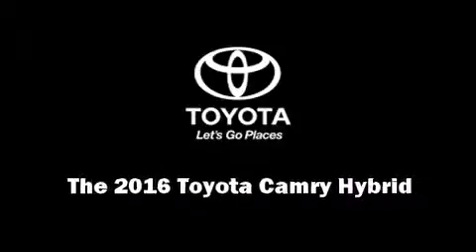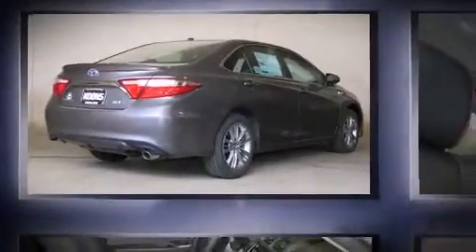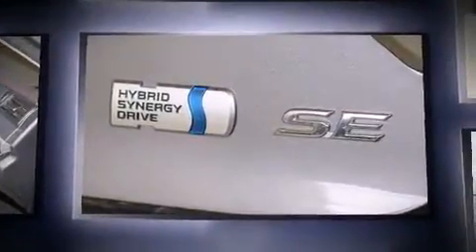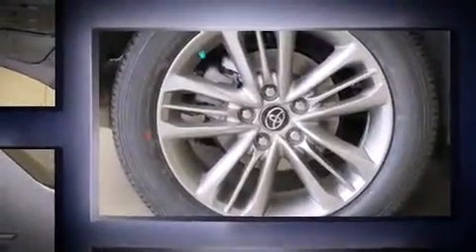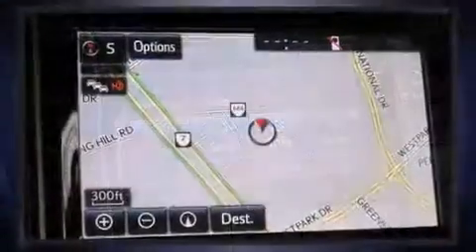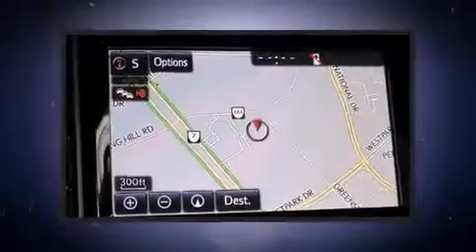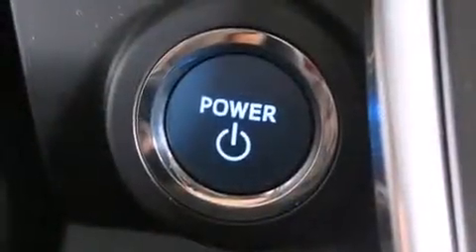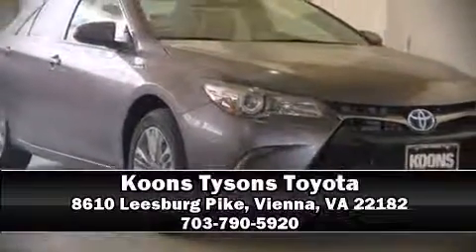2016 Toyota Camry Hybrid SE in Vienna, VA 22182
Introducing the 2016 Toyota Camry Hybrid. This 4 door, 5 passenger sedan stands out among competitors in its class! It features a continuously variable transmission, front-wheel drive, and a 2.5 liter 4 cylinder engine. A wealth of standard features means that you no longer have to sacrifice. Such as remote keyless entry, front and rear reading lights, front bucket seats, fully automatic headlights, tilt and telescoping steering wheel, power windows, an overhead console, and the power moon roof opens up the cabin to the natural environment. Audio features include a CD player with MP3 capability, and 6 well positioned speakers. Toyota ensures the safety and security of its passengers with equipment such as: head curtain airbags, front SIDE impact airbags, traction control, brake assist, ignition disabling, and 4 wheel disc brakes with ABS. With electronic stability control supplementing mechanical systems, you'll maintain precise command of the roadway. Our sales reps are knowledgeable and professional. They'll work with you to find the right vehicle at a price you can afford. Come on in and take a test drive!